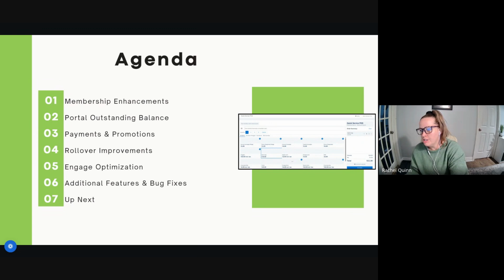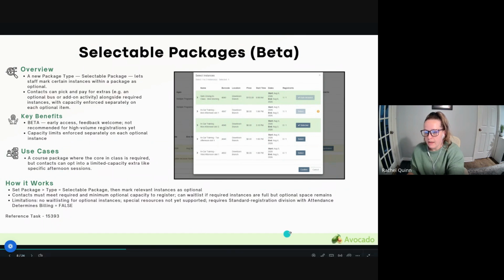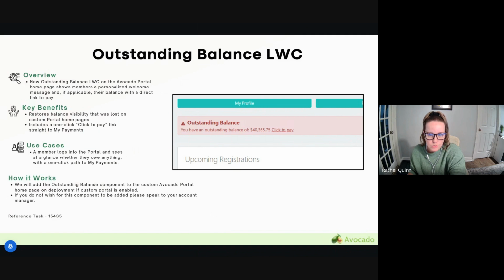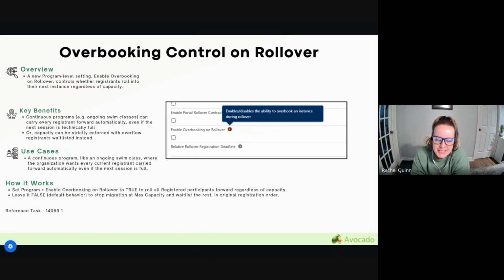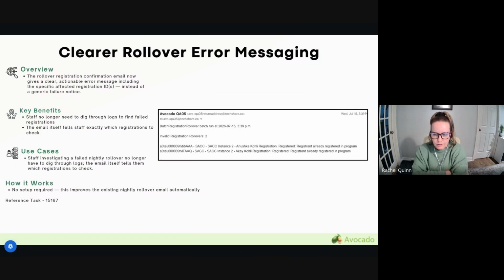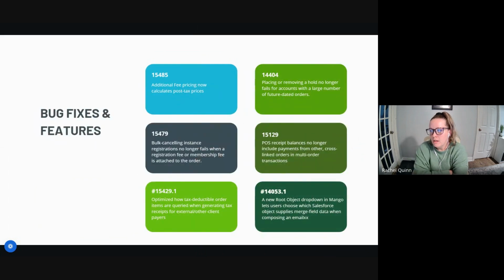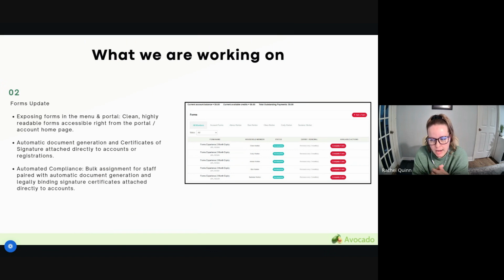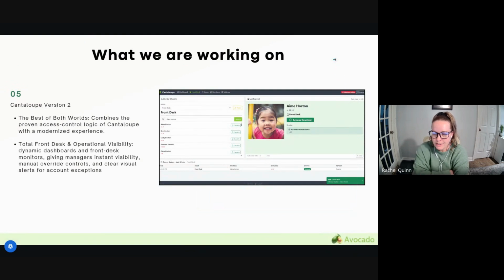Avocado Release 2 of 2026 Showcase